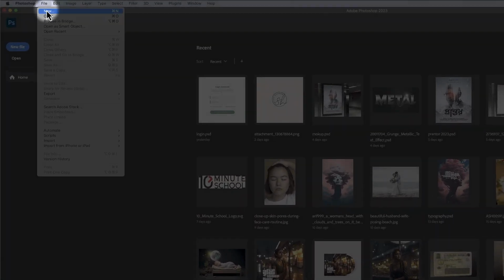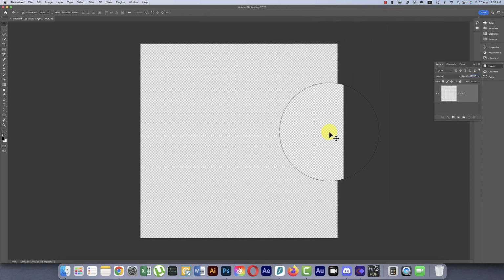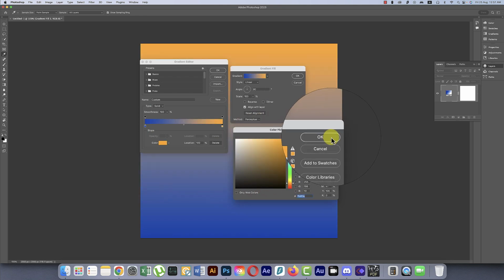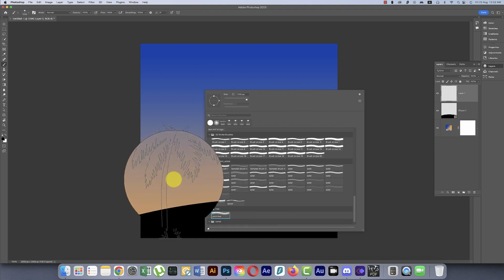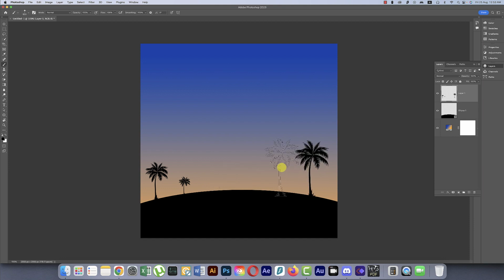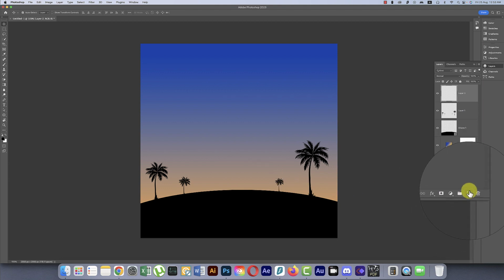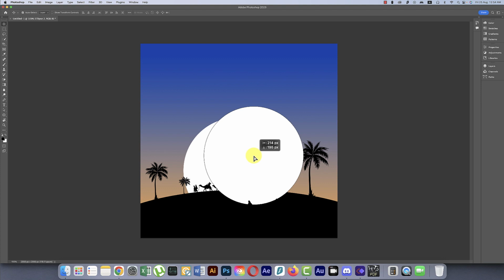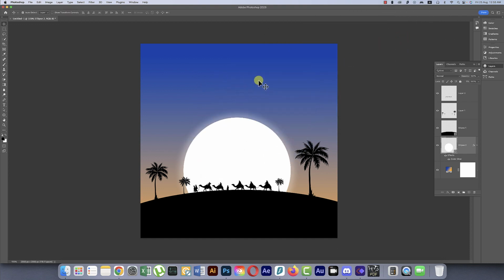Photoshop cc Tutorial: Landscape Design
Join our comprehensive Photoshop tutorial to unlock the secrets of designing captivating landscapes. In this beginner-friendly guide, we'll show you step-by-step how to harness the power of the Brush Tool to craft mesmerizing flat landscapes. Whether you're new to Photoshop or looking to refine your skills, you'll learn everything from sketching to final touches. Let your creativity flourish as we guide you through each technique. Elevate your landscape design game today!"